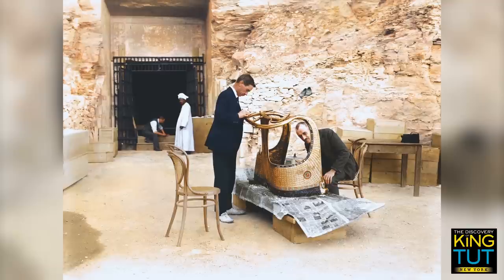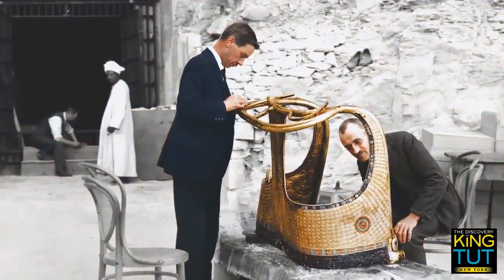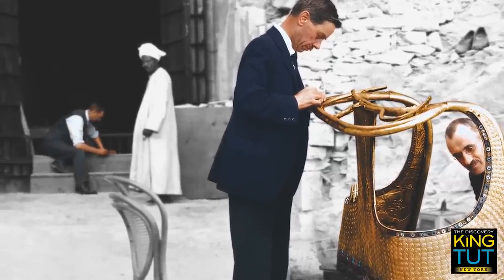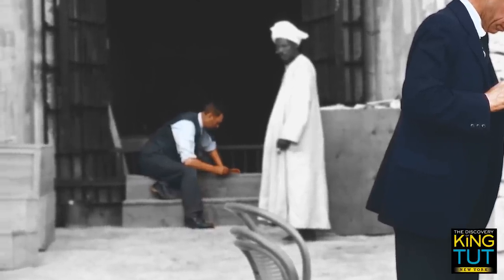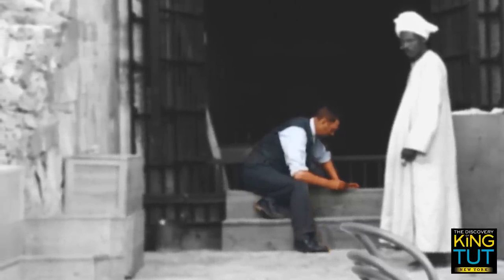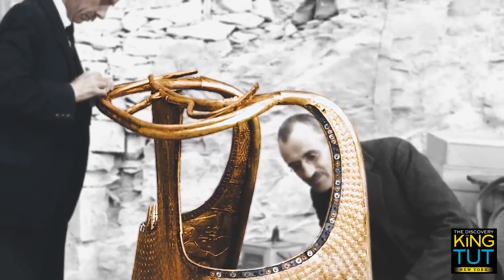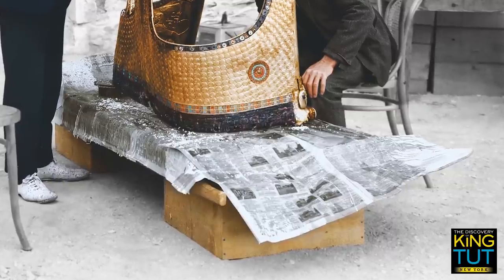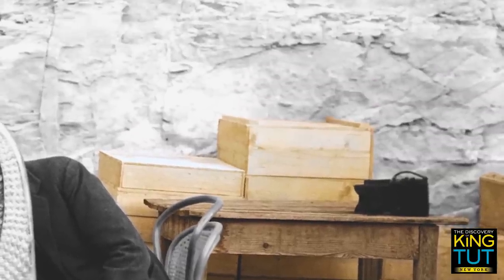Conservation | Conservation work on the golden chariot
The conservators Arthur Mace (left) and Alfred Lucas in front of the laboratory in the tomb of Seti II (KV 15), can be seen restoring King Tutankhamun’s famous golden state chariot (Carter no. 120) from the antechamber.

Photographer: Harry Burton.
Date: November/December, 1923